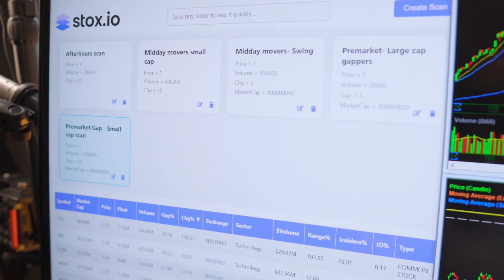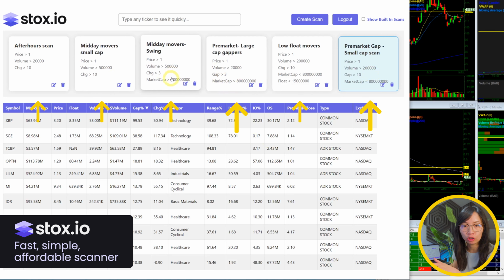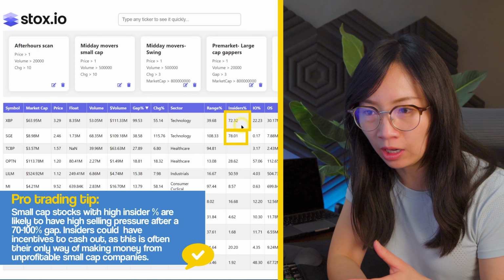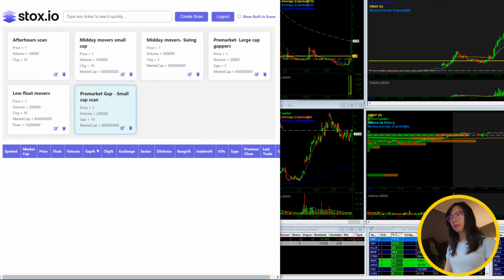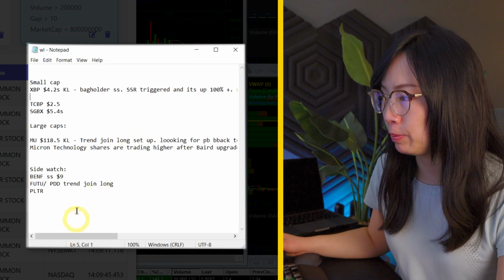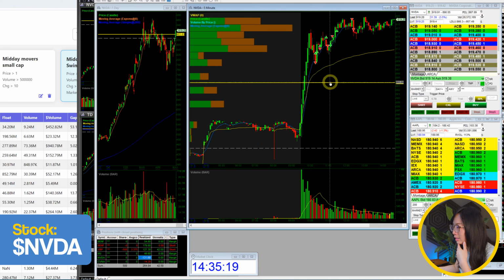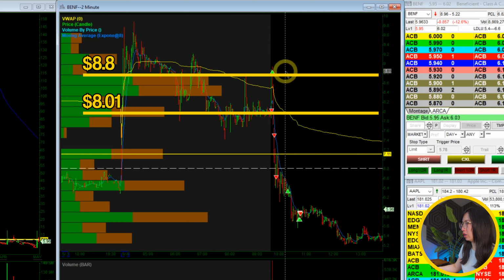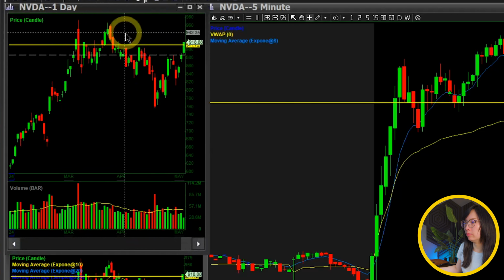LIVE TRADING - UNFILTERED PREMARKET TRADE PLANNING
I recorded my full trading process, the reality of what I do as a day trader every morning, from premarket trade planning to live trading after the market opened.
So I want to film this reality trading vlog, not to show you guys how much money I’m going to make today… but to show you the real work trade planning process that you need to put in if you are serious about making day trading a real career.
I’m going to walk you through my thought process step by step, from my trade planning session to live trading.